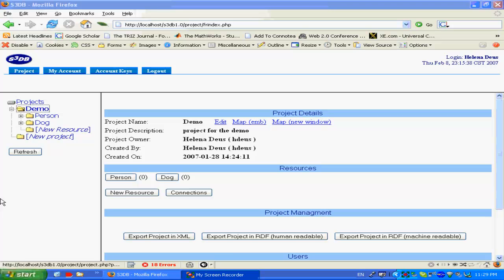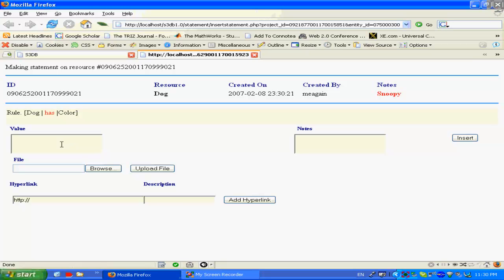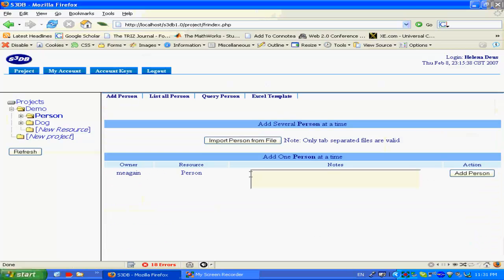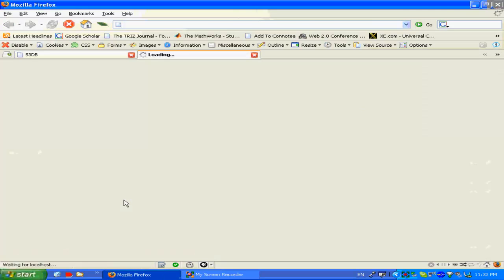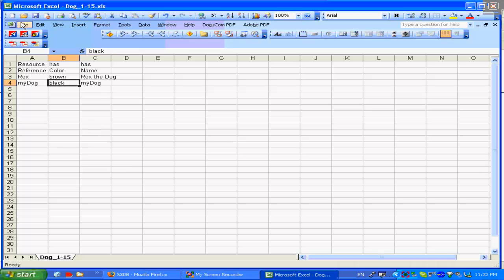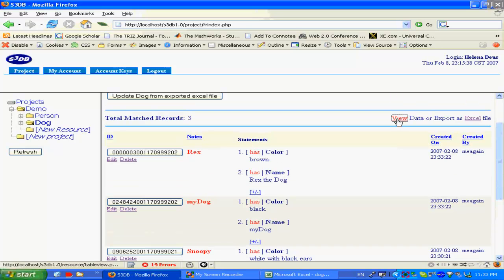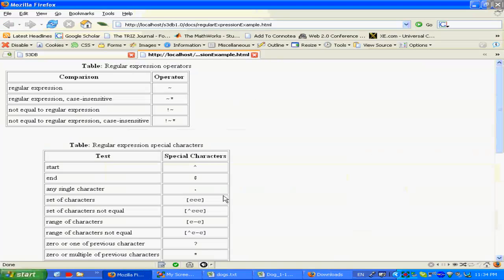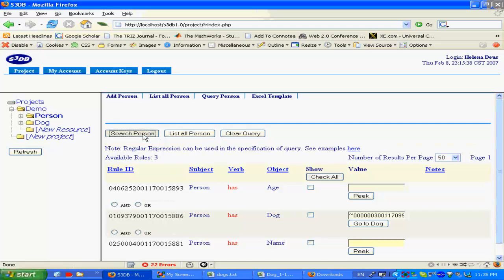s3db walkthrough part 2